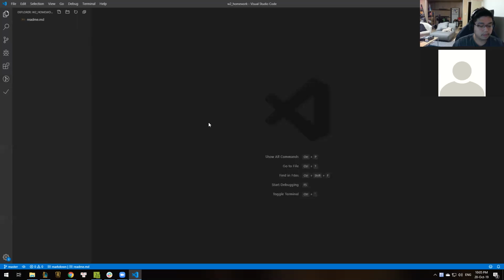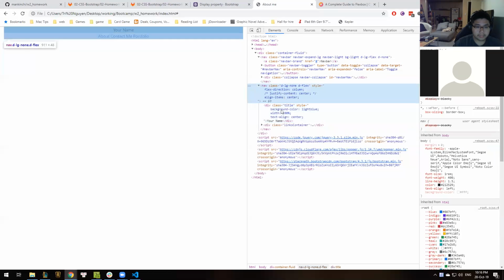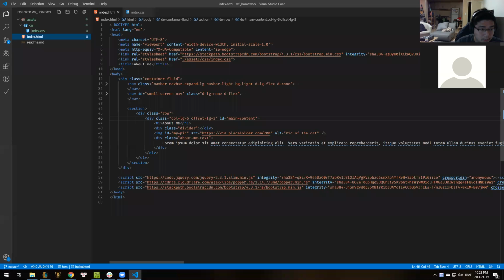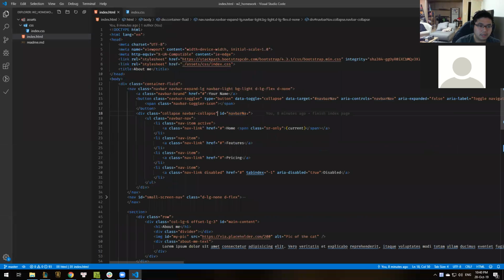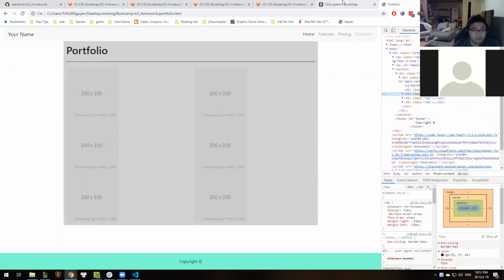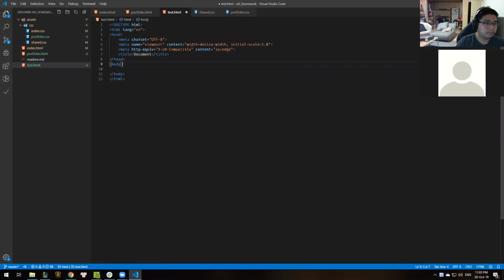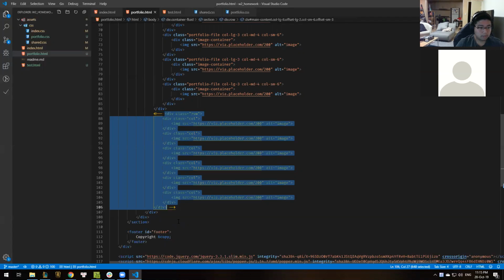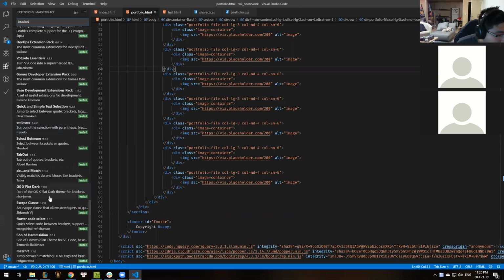Bootcamp Week 2 Homework - 21/10/2019